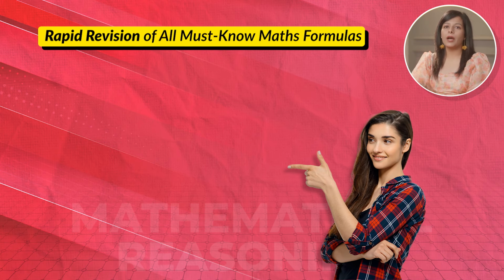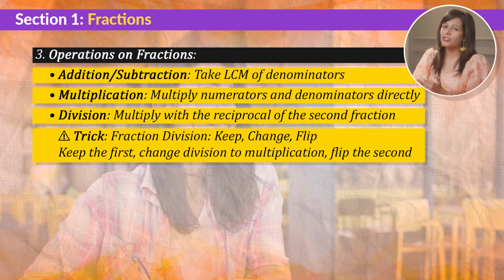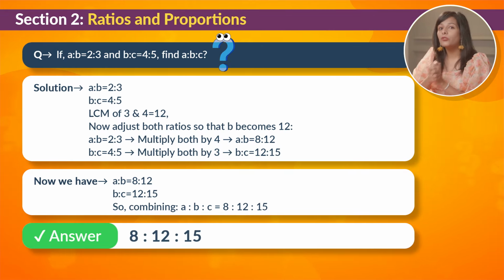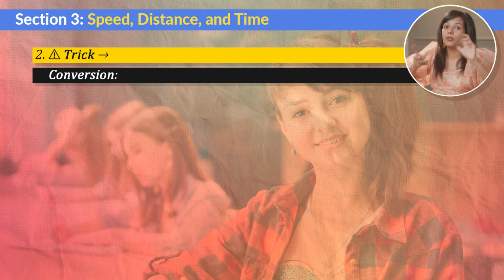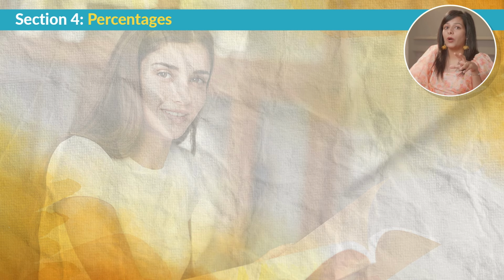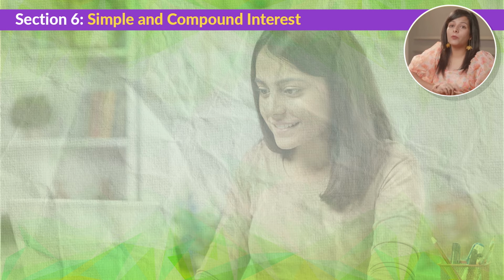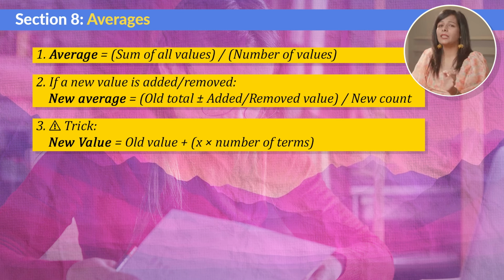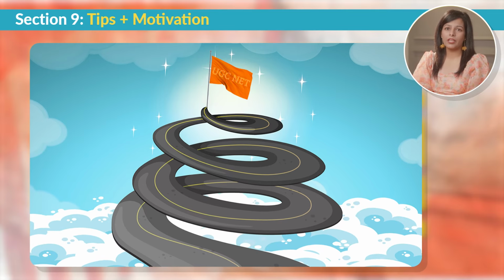Math Weak? This One Video Covers All Formulas You Need | UGC NET Paper 1: Mathematical Aptitude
Don't worry! This ONE video is your ultimate formula guide to Mathematical Aptitude. Whether you're a beginner or someone who fears math, we've made it super simple and easy to remember!

🎯 What’s Covered in This Video:
✅ All important formulas for UGC NET Paper 1
✅ Short tricks & tips to solve questions faster
✅ Quick revision for last-minute prep
✅ Perfect for scoring full marks in Mathematical Aptitude

📝 Topics Included:
1. Number System
2. Averages
3. Percentages
4. Profit & Loss
5. Ratio & Proportion
6. Simple & Compound Interest
7. Time, Speed & Distance
8. Data Interpretation

🚀 Whether you're just starting out or doing your final revision – this video will boost your confidence and save your prep time!